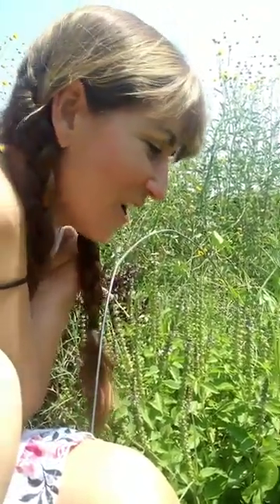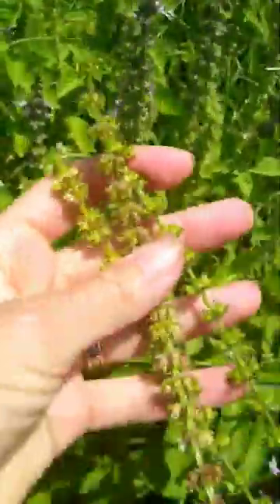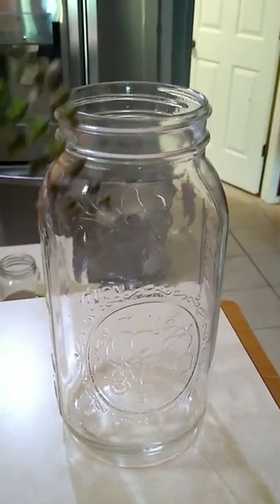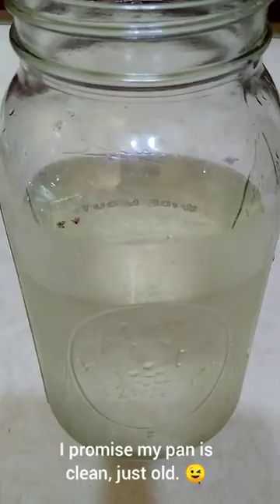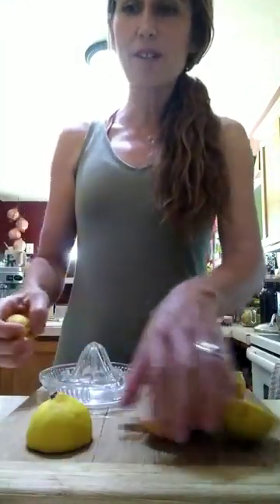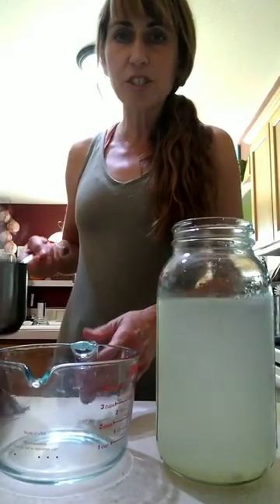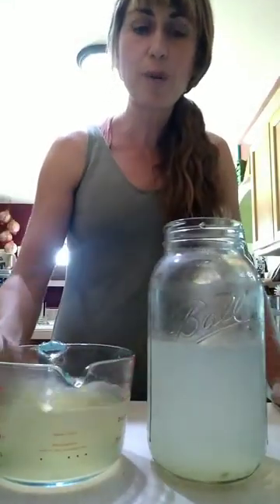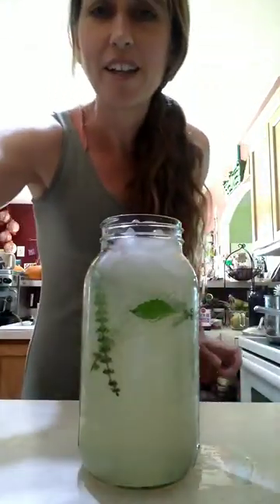How To Make Delicious Holy Basil Lemonade Straight From Your Garden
Learn how to make refreshing and health-boosting Tulsi (Holy Basil) Lemonade—straight from your garden! 🌿🍋 This delicious adaptogenic drink is perfect for hot summer days and can be made with either fresh or dried Tulsi. Not only is it a family favorite in our home, but it also supports stress relief and overall well-being.

🛒 Ingredients You'll Need:

Fresh or dried Tulsi (Holy Basil)
Fresh lemons
Water
Your choice of natural sweetener (honey, maple syrup, etc.)

By Joyful Roots, Vitalist Herbalist